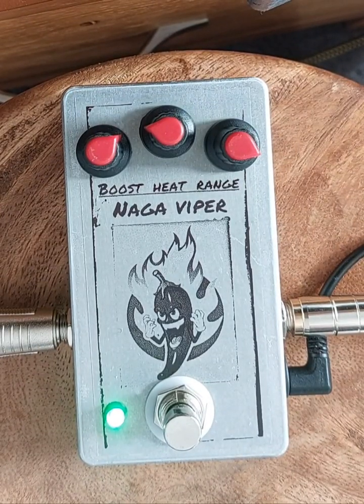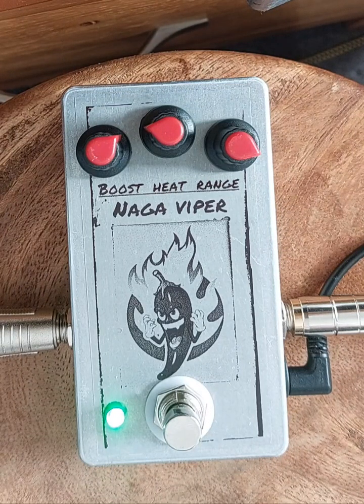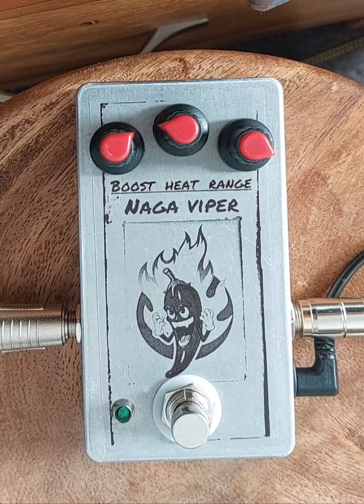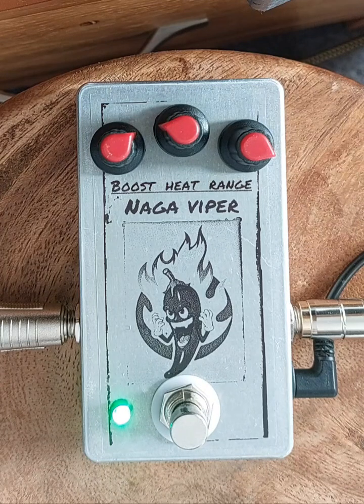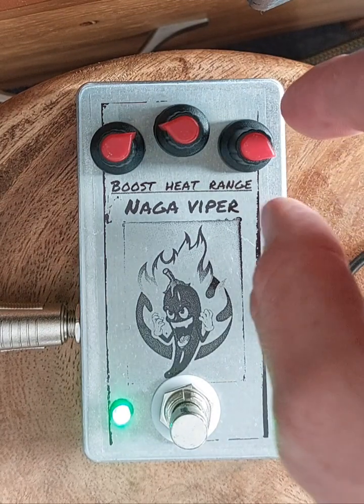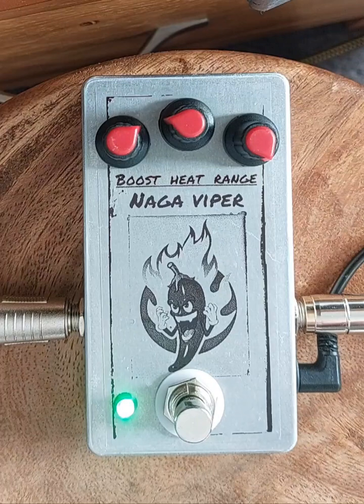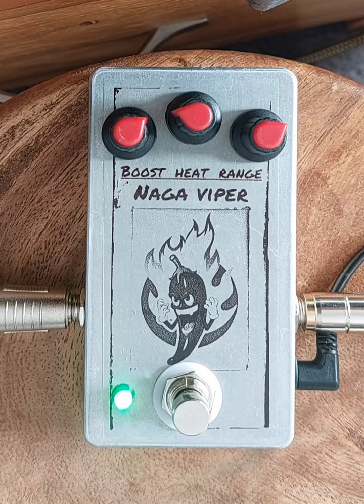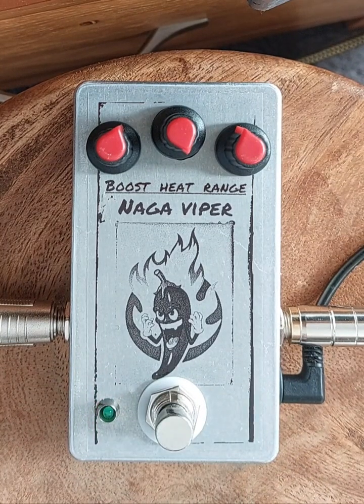Naga viper Oct 24